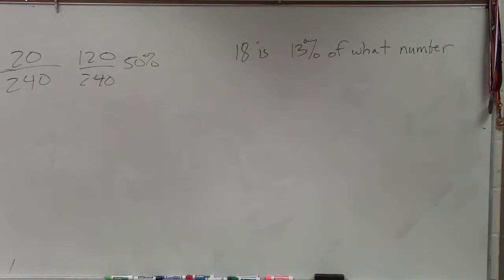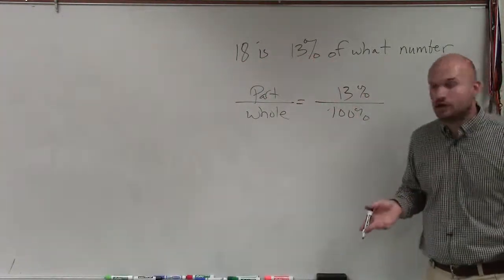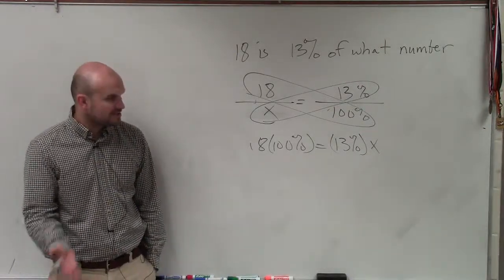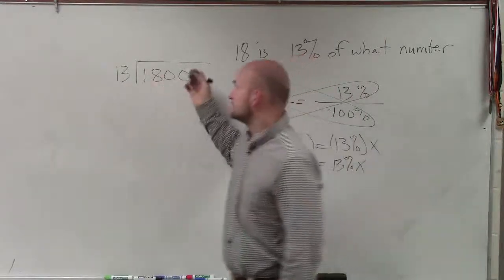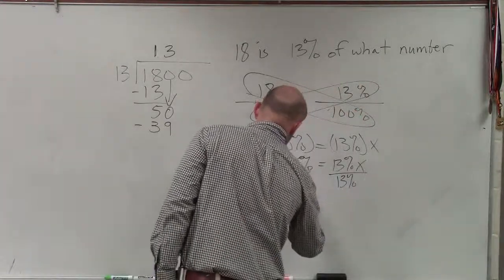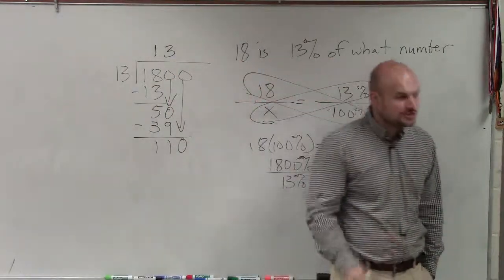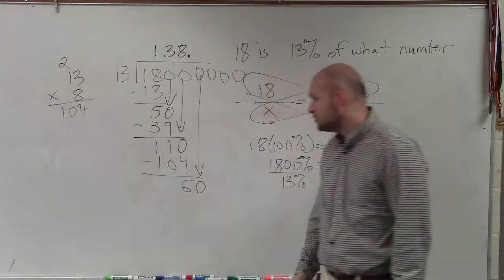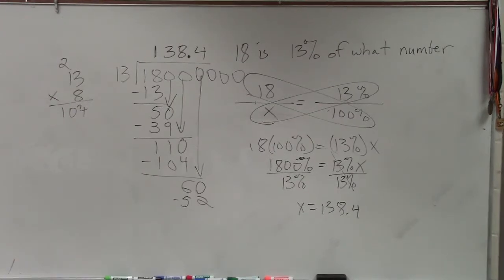Given a number and percent determine the missing whole number